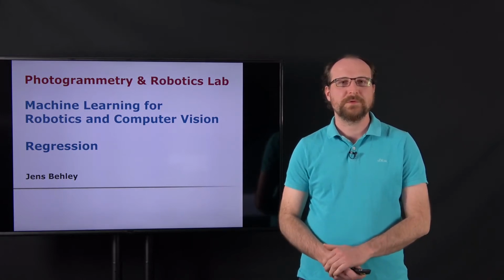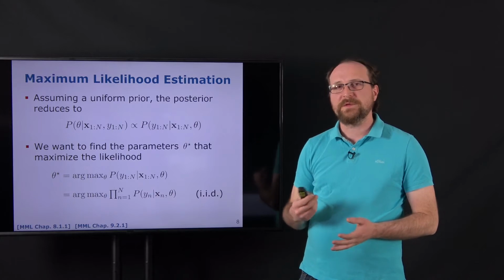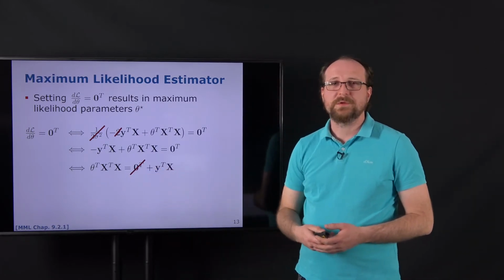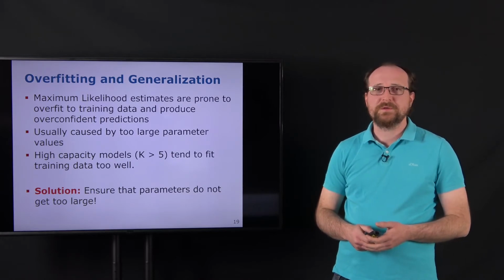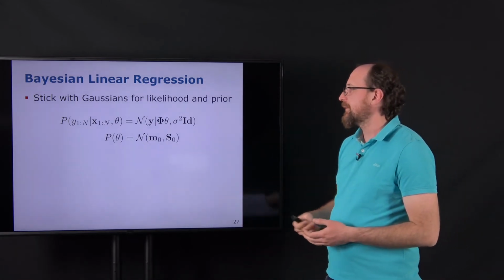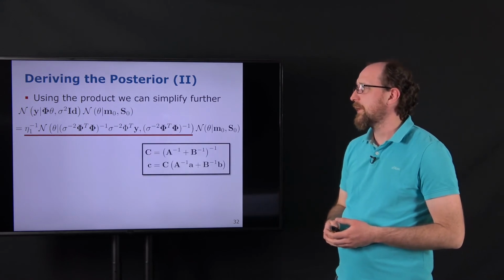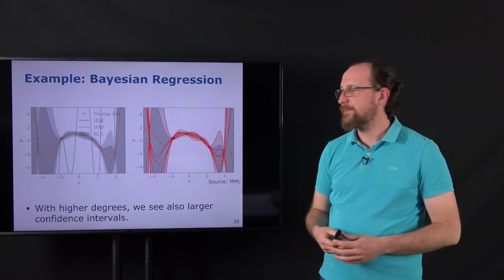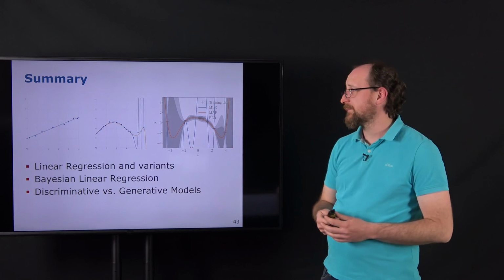MLRCV: Regression (Summer 2021)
Regression lecture for the course "Machine Learning for Robotics and Computer Vision" (MLRCV) taught at the University of Bonn in the summer term of 2021.

00:00 Introduction & Recap
00:54 Linear Regression
03:22 Notation
04:55 Probabilistic Parameter Model
06:07 Types of Parameter Estimation Methods
07:10 Maximum Likelihood Estimation (MLE) for Linear Regression
18:27 MLE for  Non-linear Functions
21:37 Overfitting with MLE
24:22 Maximum A Posteriori Estimation (MAP) for Linear Regression
28:35 Bayesian Linear Regression
51:48 Discriminative vs. Generative Models